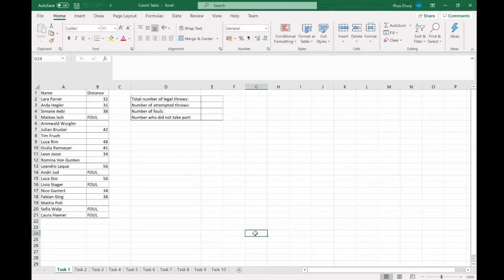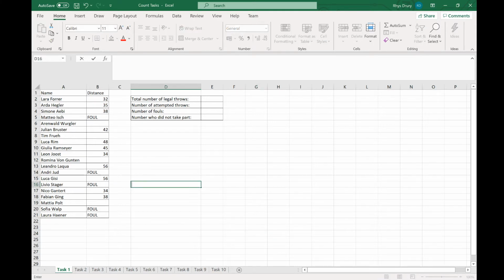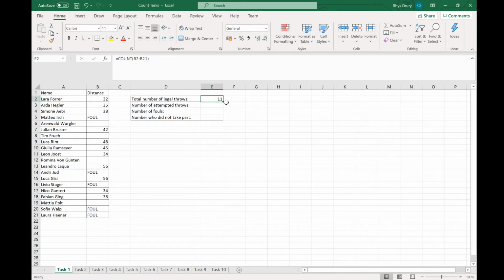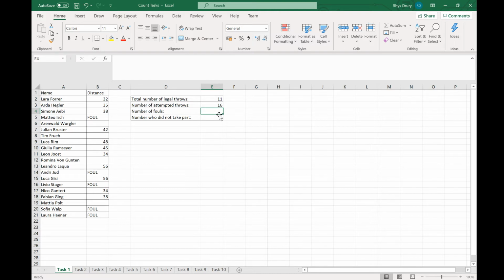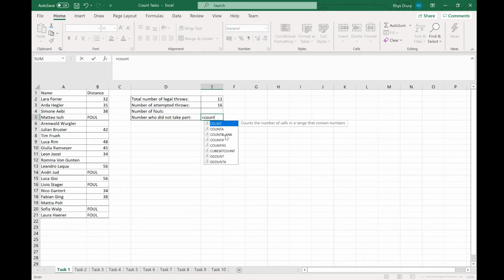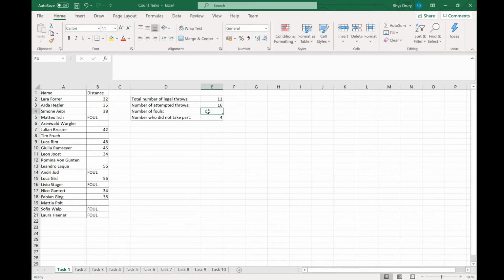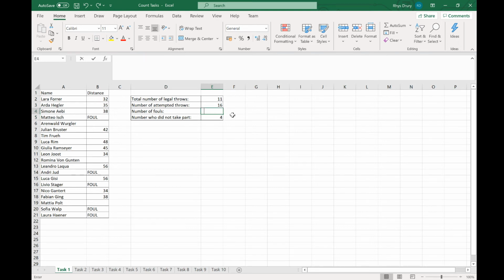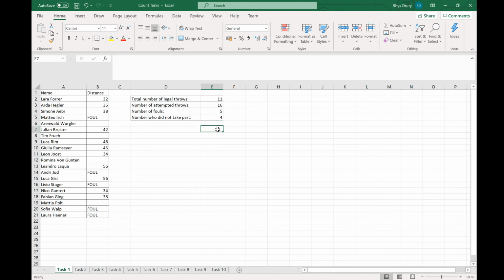COUNT functions in Excel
In this video I show you how to use the various COUNT functions in Excel.

The COUNT function counts the number of cells that contain numbers only.
Use the COUNT function to get the number of cells that contain numbers in a range.

The COUNTA function counts cells containing any type of information, including numbers and text.
The COUNTA function does not count empty cells.

The COUNTBLANK function counts cells containing no information at all.
The COUNTBLANK function only counts cells which are empty..

The COUNTIF function counts the number of cells that meet a set criteria.
For example, to count the number of the number of employees who have sold more than 100 cars this year.